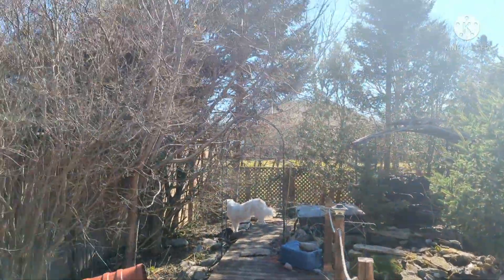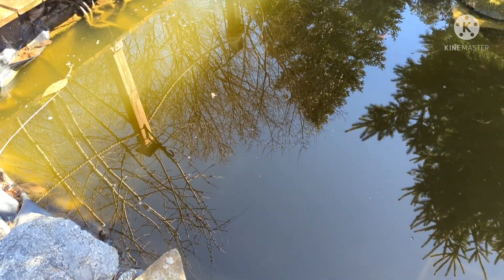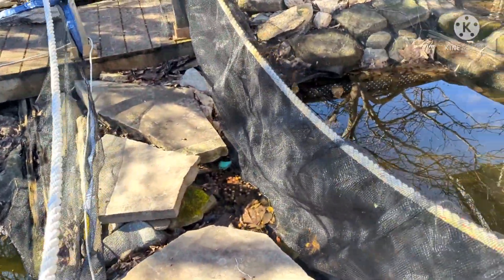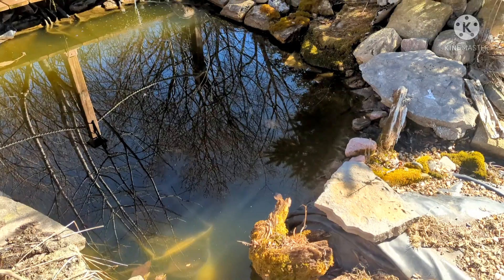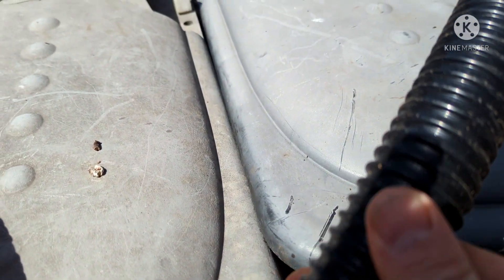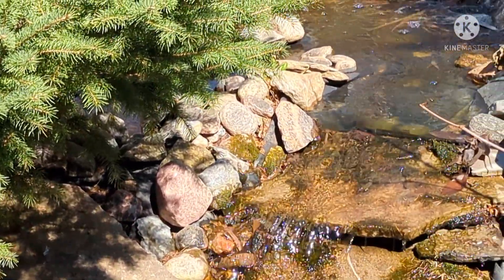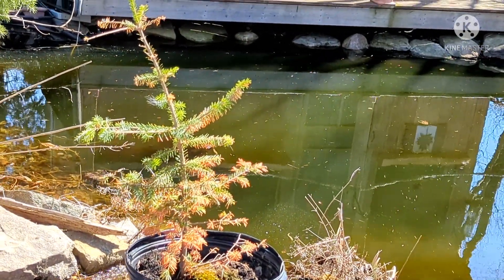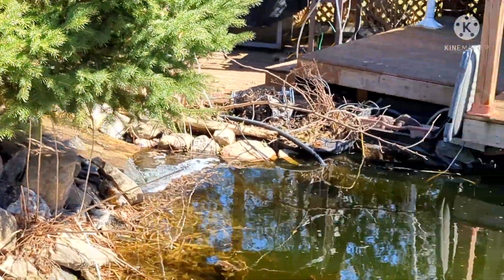howto First Pond video of the season. Opening the koi ponds safely after a long 🇨🇦 cold winter.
In this episode we begin the slow process of gradually opening our ponds. You need to take your time. This is a dangerous time of the year for the fish.
I am very grateful for the help from my wife. We are showing off our new Stubbs Aquatics t shirts . Thanks to our kids.